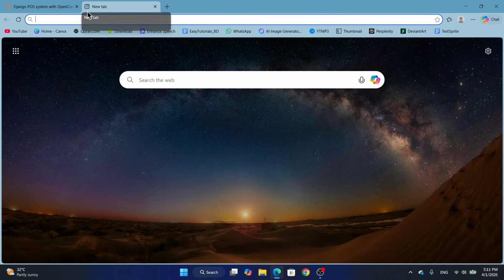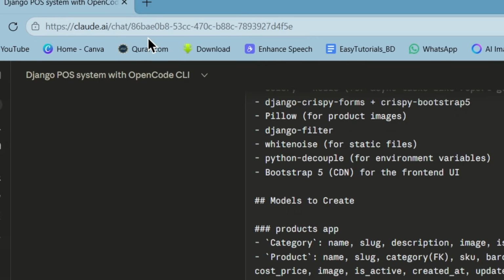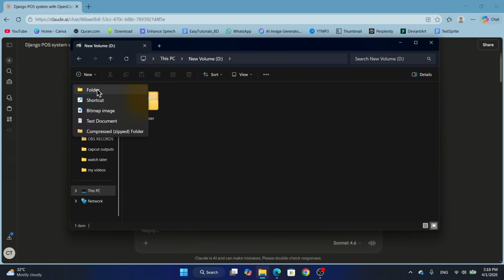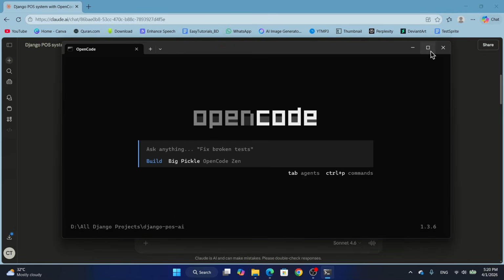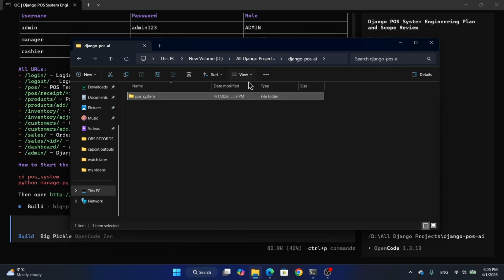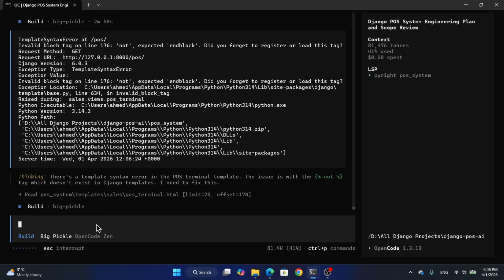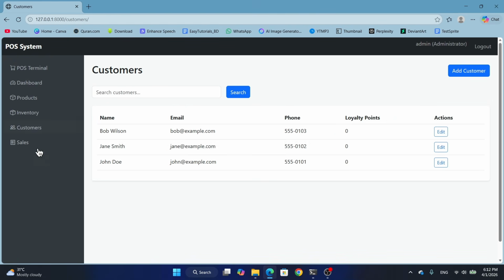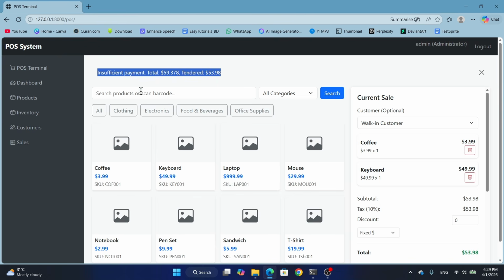Build a FULL Django POS System in 10 Minutes with FREE AI 🤯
In this video, I’ll show you how to build a complete Point of Sale (POS) software using Django with the help of FREE AI tools — no advanced coding required! 🚀

You’ll learn how to generate a full POS system including:

Product management 🛒
Sales & billing system 💰
Admin dashboard 📊
User-friendly interface

Whether you're a beginner or a developer, this method will save you tons of time using AI automation.

🔥 Watch till the end to see how AI can build real-world software projects instantly!